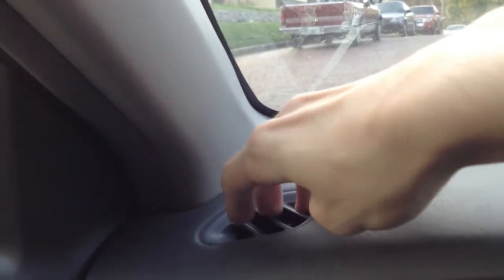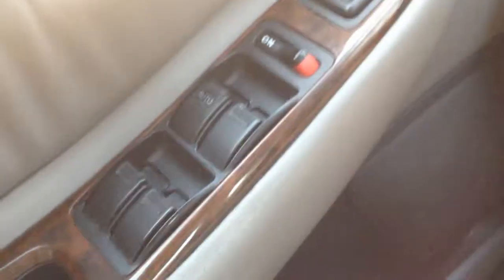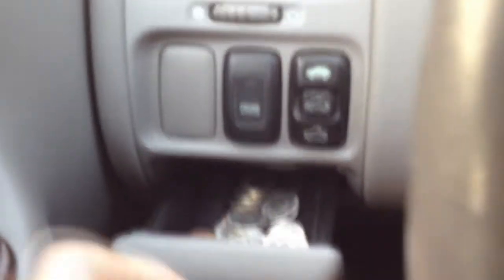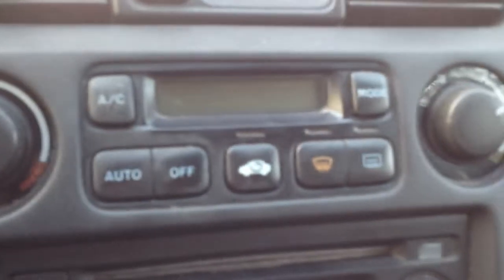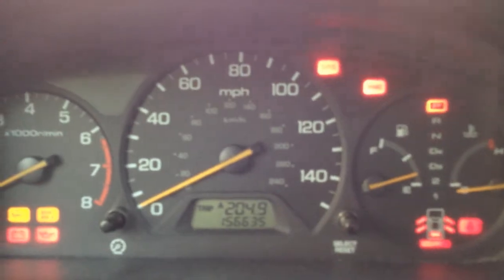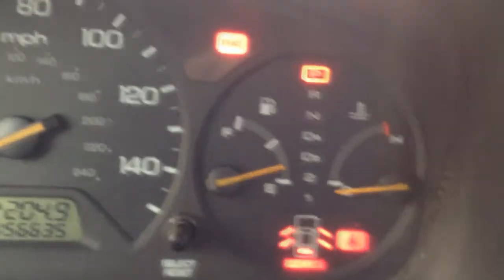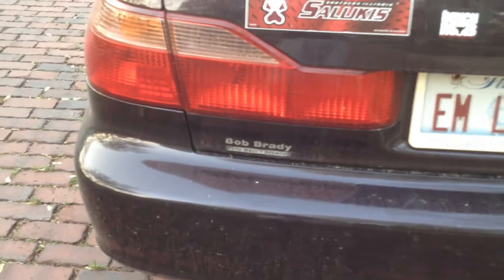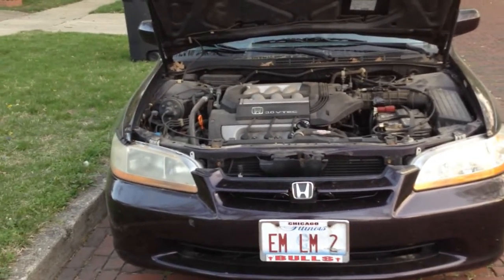Daily Vlog: 1999 Honda Accord (Day 124, 4-2-2012)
Showing my 1999 Honda Accord for YouTube user john1240able.

Just a side note: I AM NOT selling this car, I am just showing it for the user I mentioned above. Thanks. :)